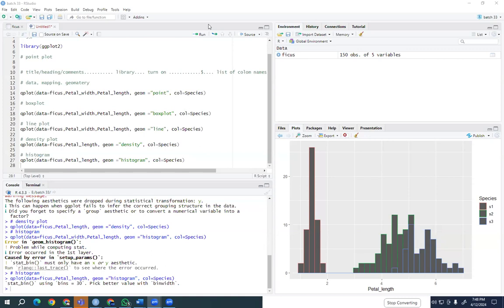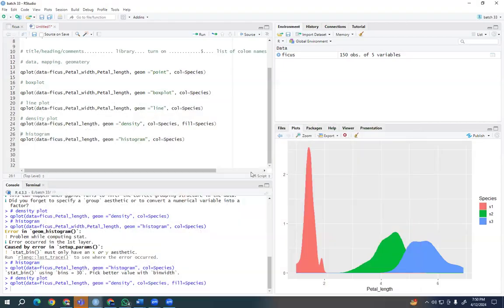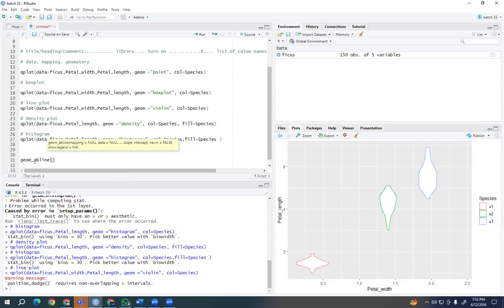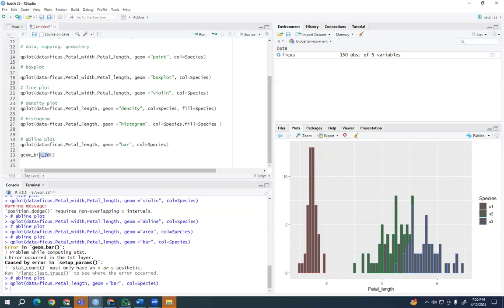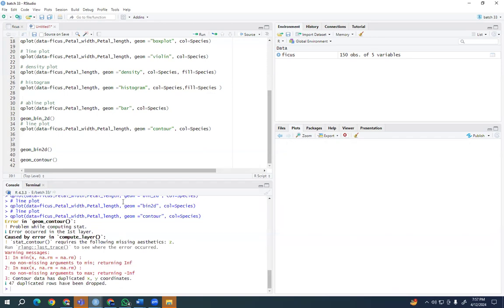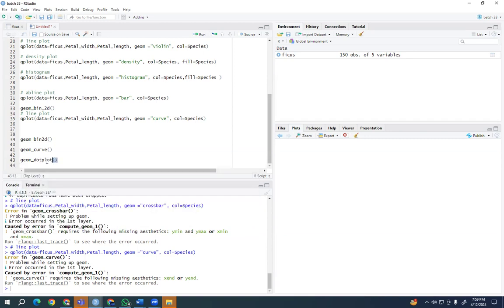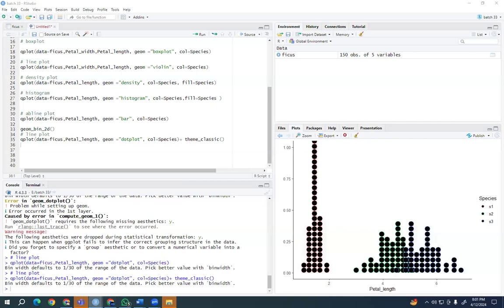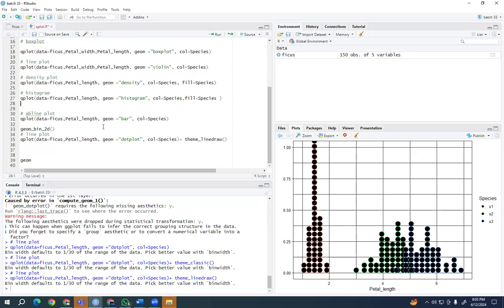33-Batch: Different types of plots in R , Part2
🌟 Course Highlights: 🌟
✅ Hands-On Practice: Apply your knowledge to real-world scenarios, including:

Descriptive Statistics
Regression Analysis
Correlation Analysis
Heatmaps
Cluster Study Area Mapping
Variability Analysis
Diversity Indices:
Alpha Diversity
Beta Diversity
Species-Area Curves
Cluster Analysis
Ordination Techniques: